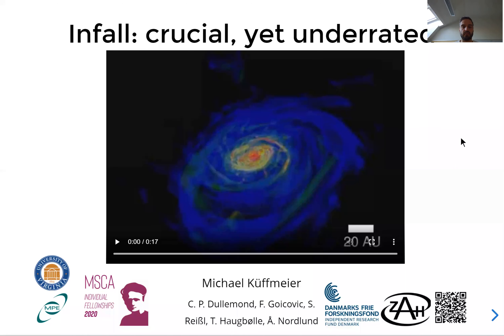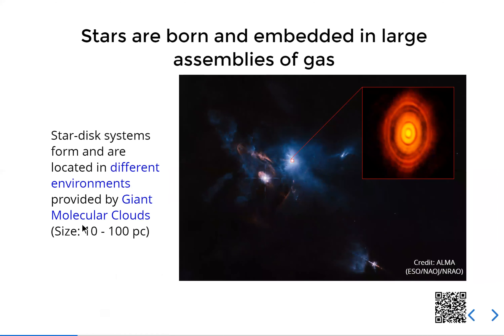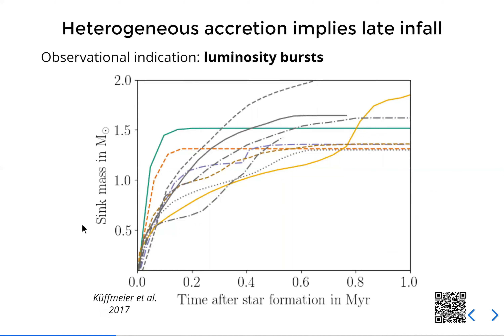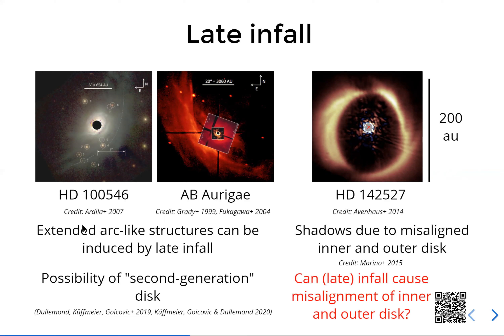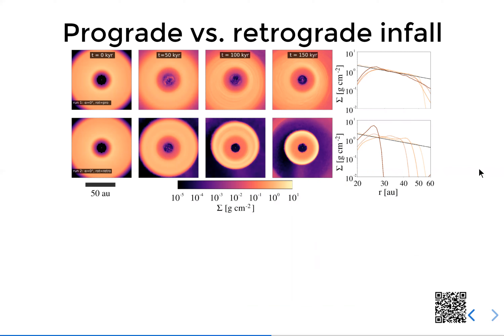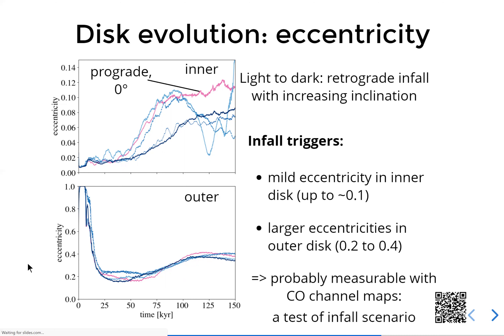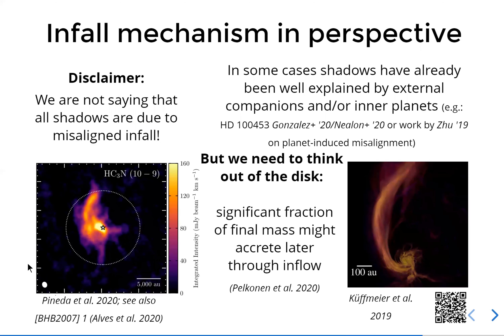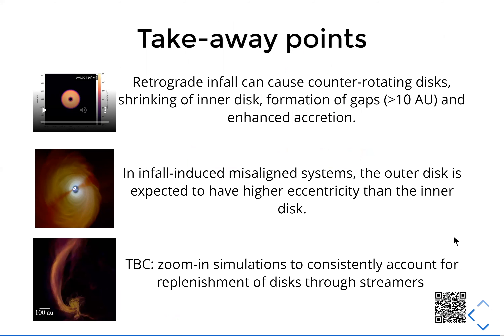Michael Küffmeier - Infall: crucial, yet underrated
Presenter: Michael Küffmeier (University of Virginia)

Title: Infall: crucial, yet underrated

Abstract: Luminosity bursts hint at late accretion events. Such events can explain arc- and tail-like structures associated with disks around Herbig stars. In particular, an encounter event of gas with an existing star can lead to the formation of a second-generation disk significantly after the initial protostellar collapse phase. Additionally, observations of shadows in disks can be well described by a configuration of misaligned inner and outer disk, such that the inner disk casts a shadow on the outer disk. Carrying out altogether nine 3D hydrodynamical models with the moving mesh code arepo, we test whether a late encounter of an existing star-disk system with a cloudlet of gas can lead to the formation of an outer disk that is misaligned with respect to the primordial inner disk. Our models demonstrate that a second-generation disk with large misalignment with respect to an existing primordial disk can easily form if the infall angle is large. The second-generation outer disk is more eccentric, though the asymmetric infall also triggers eccentricity of the inner disk of e ≈ 0.05 to 0.1. Retrograde infall can lead to the formation of counter-rotating disks and enhanced accretion. As the angular momentum of the inner disk is reduced, the inner disk shrinks and a gap forms between the two disks. The resulting misaligned disk system can survive for ∼ 100 kyr or longer without aligning each other even for low primordial disk masses given an infall mass of ∼ 10−4 M. Synthetic images of our models reveal shadows in the outer disk similar to the ones observed in multiple transition disks that are caused by the misaligned inner disk. We conclude that late infall events can be responsible for observations of shadows in at least some transition disks. Finally, I briefly present the prospects in accounting for the protostellar environment in zoom-in models.